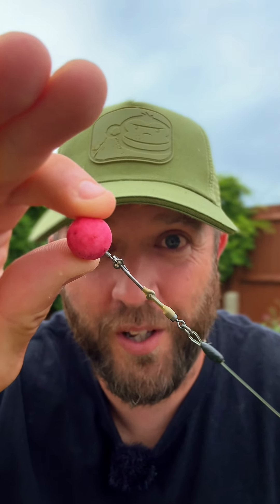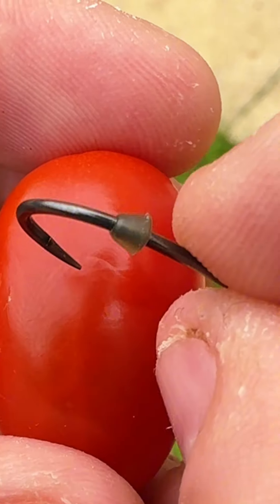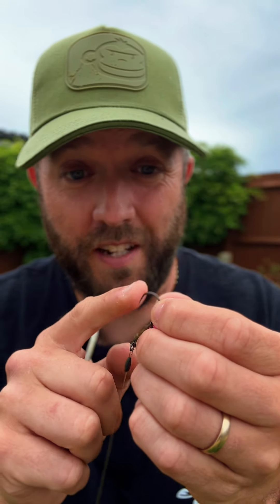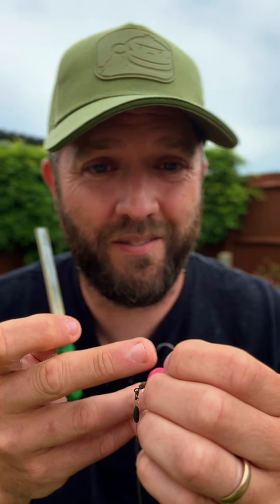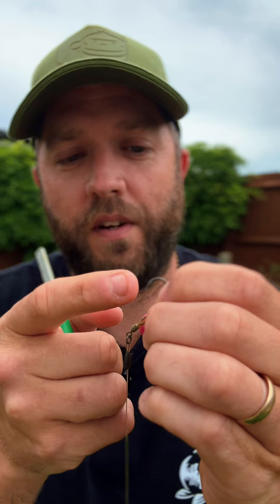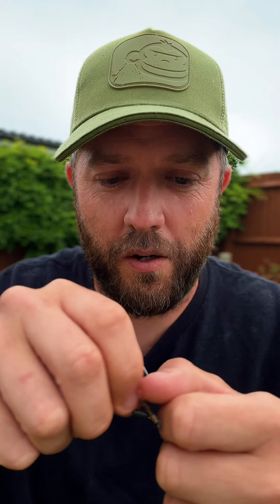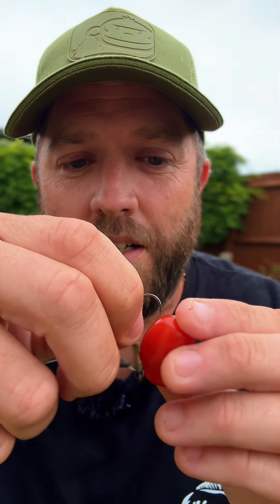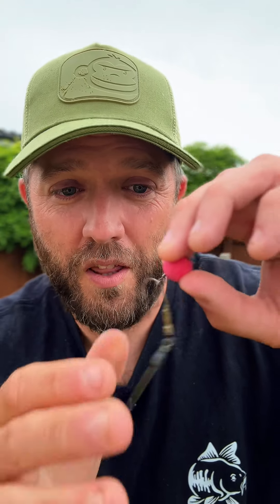How to ensure you land more fish!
Sharp hooks are one of the most important elements to ensuring you land more carp. You should check that your hooks are pin sharp between every cast; and never overlook the fact that even brand new hooks might need a quick file!

How to sharpen a fishing hook!